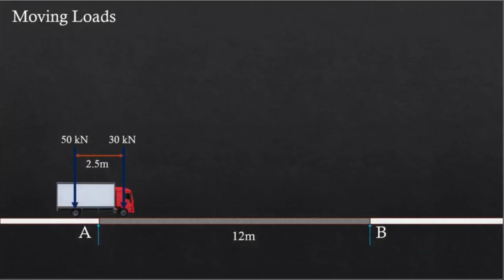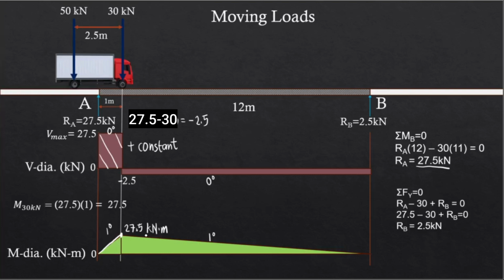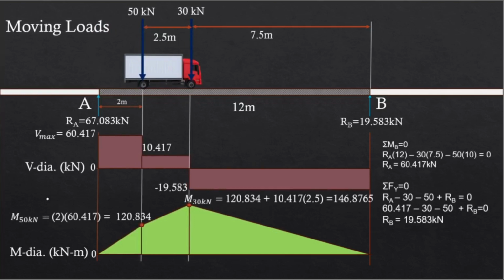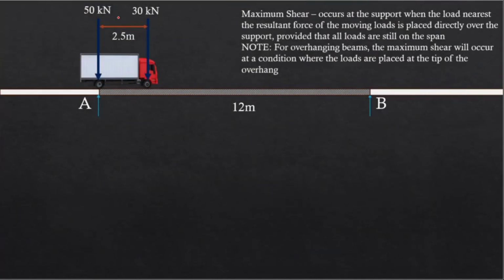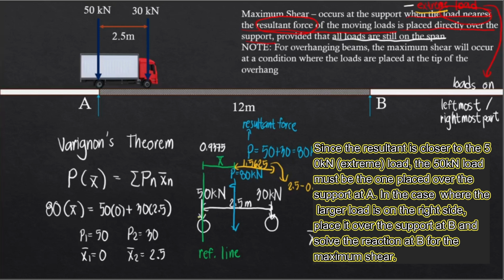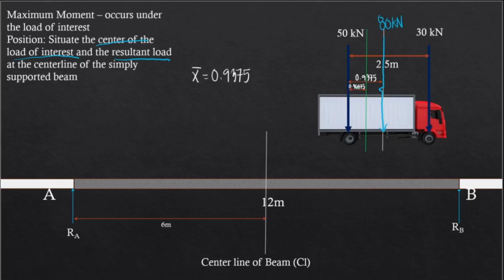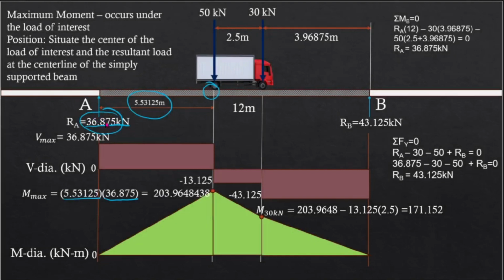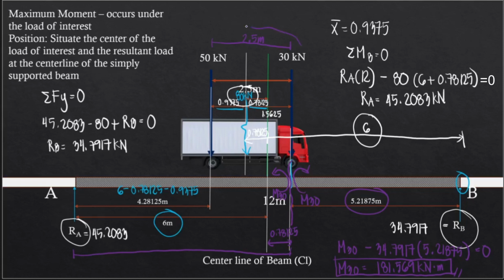Moving Loads (Animated) | Strength of Materials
@GillesaniaEngineeringVideos @cebox @EngrDeLaCruz @engrjayc @vjvillafuerte @MATHalino1  @edwinrosalena4845 @eboratutorials This is a full discussion of moving loads including all approaches.